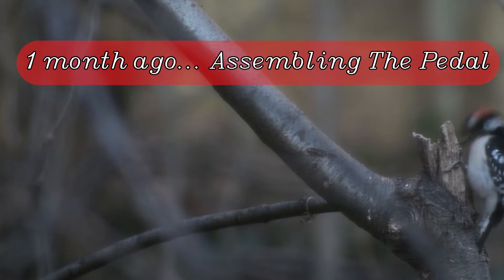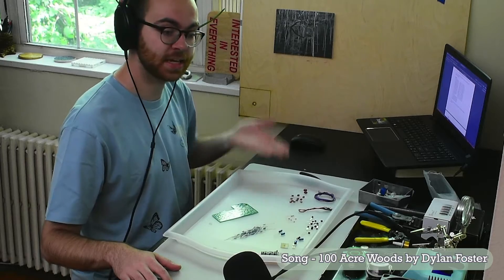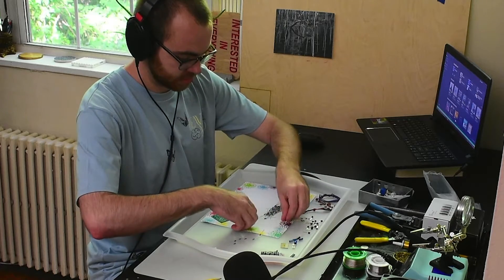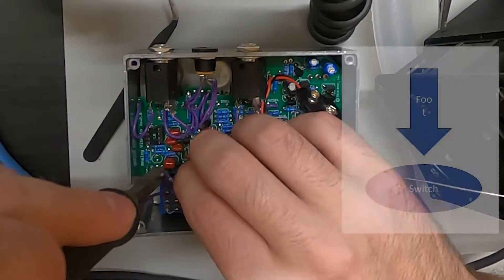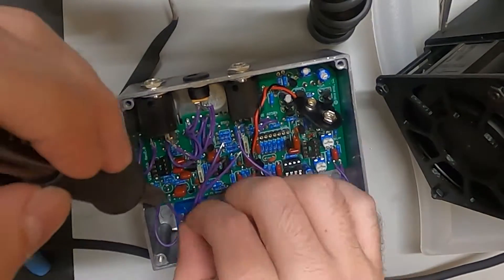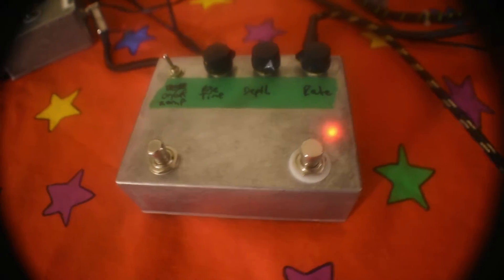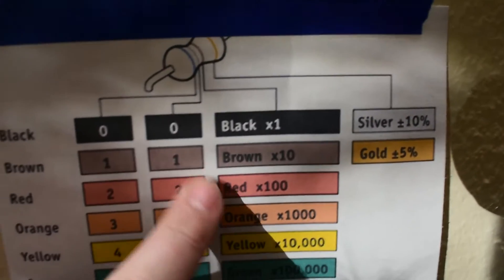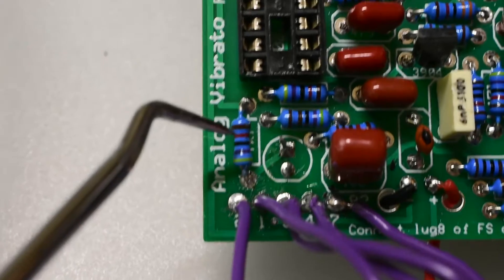An Analog Vibrato Pedal (Not Necklace)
thanks to Dylan Foster for the soundtrack